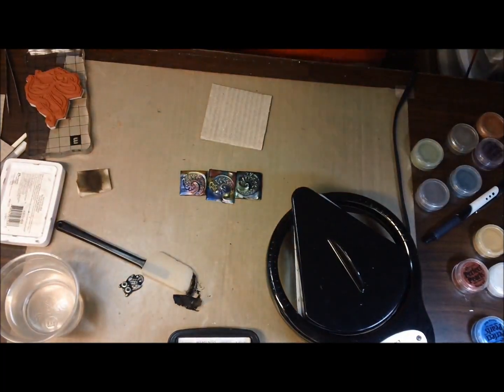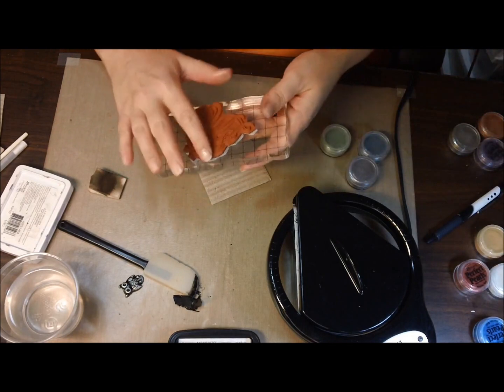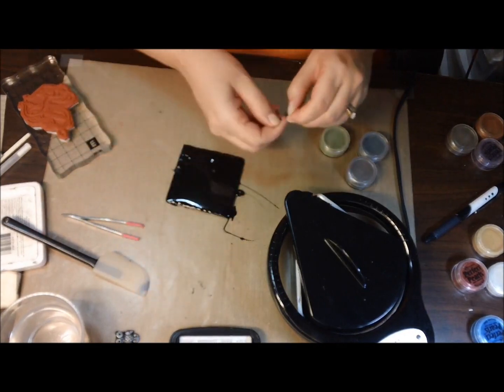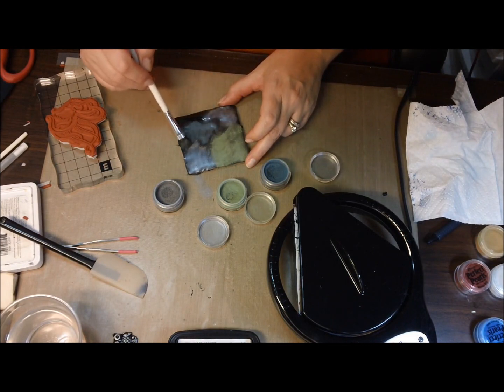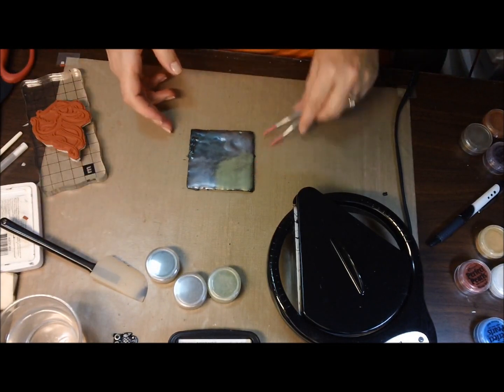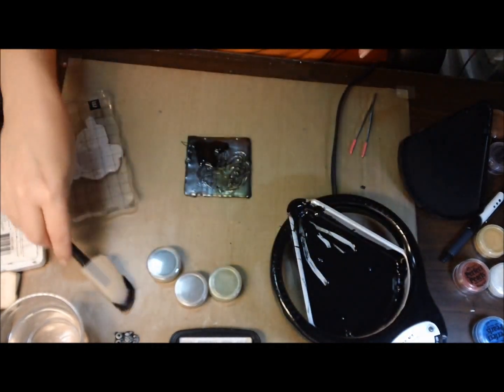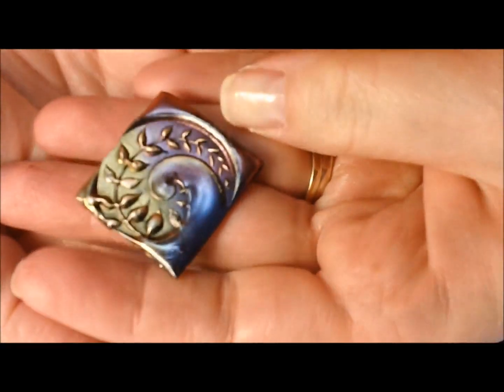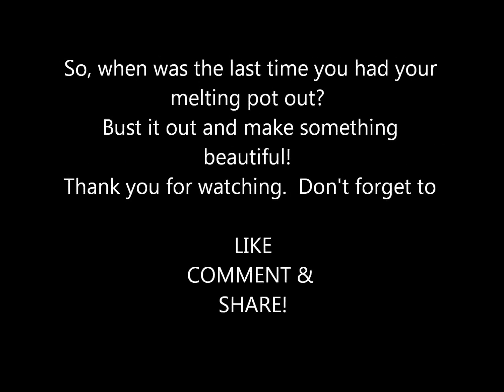Art Tile Embellishments Using Designs by Ryn Stamps and Black UTEE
You can buy UNMOUNTED SHEETS of stamps on Ryn's store now.  Big savings on lots of stamps.  You have to check these out:

Sea Creatures 2 with the Octopus that I used in this video

Spirals and Leaves - I used the Fiddle Head stamp from this sheet

Seriously guys, these stamps in this set are about $2.14 per stamp!  For quality like this and the artistic design, you can't beat it.

Here is the link to the page that shows all of the UNMOUNTED stamp sheet options:

Here are the other design team members' blogs.  Tons of inspiration from these amazingly talented artists: